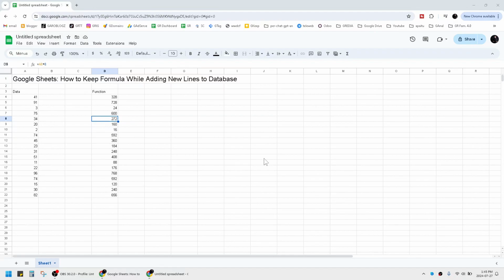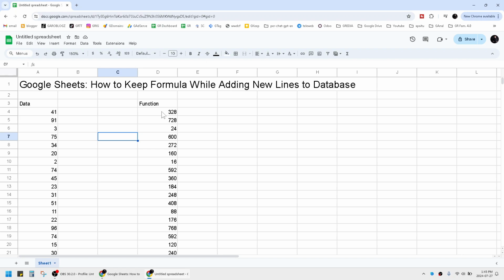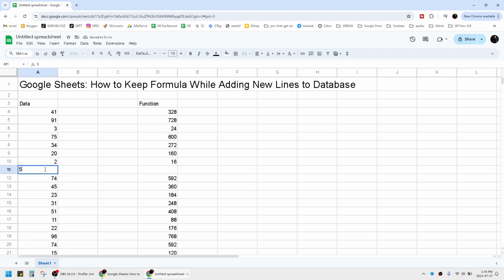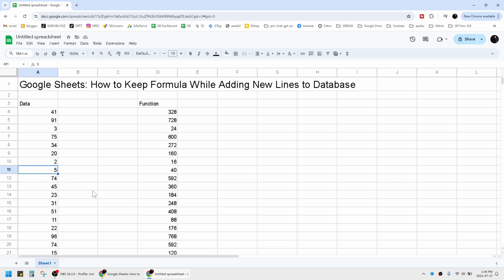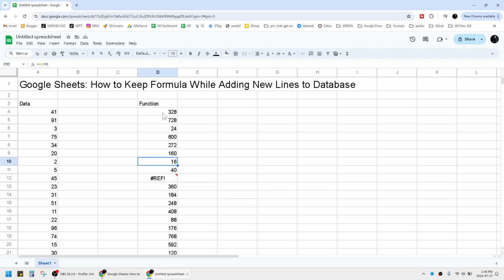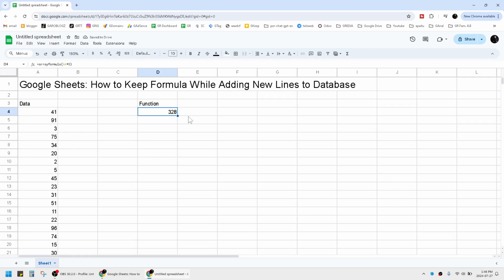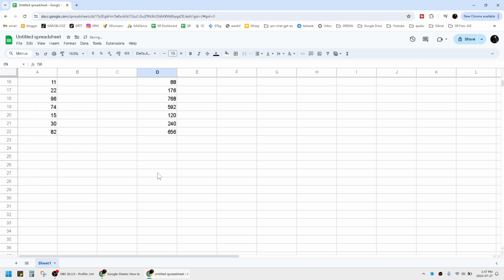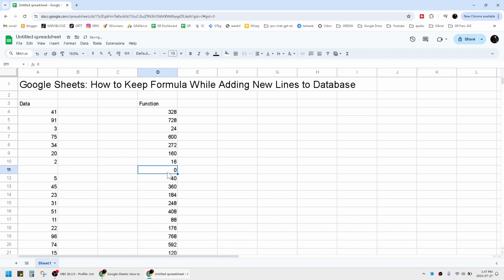😍 BEGINNER: Google Sheets: How to Keep Formula While Adding New Lines to Database | Solution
Welcome to this beginner's guide on Google Sheets! 😍 In this video, we'll show you how to keep formulas intact while adding new lines to your database. If you’ve ever faced issues where your formulas disappear when inserting new rows, this video is for you! We demonstrate a common problem: when adding new data or rows, your existing formulas may not automatically extend to the new rows, leading to errors or blank cells.

Our solution is using the powerful Array Formula. 🌟 This formula allows you to apply calculations across a range of cells, ensuring that any new data you add will automatically be included in your formulas. No more dragging formulas down manually! We'll walk you through a simple example, using a basic multiplication formula, and show how it can be seamlessly maintained even when new lines are inserted.

By the end of this video, you’ll know how to use the Array Formula to keep your Google Sheets organized and efficient. 📊 Whether you’re managing personal data or collaborating with friends and colleagues, this tip will save you time and prevent errors. 👍